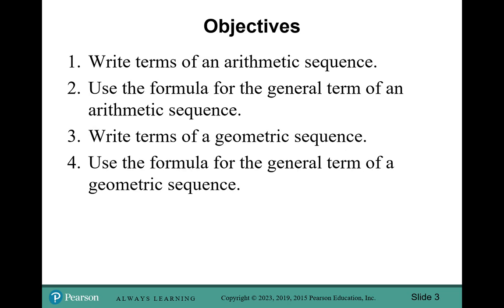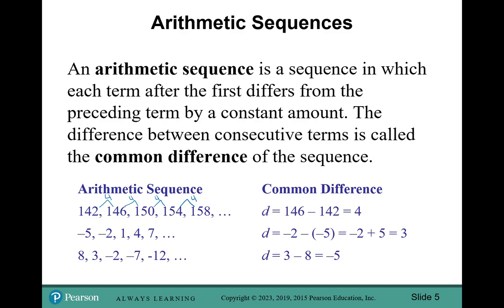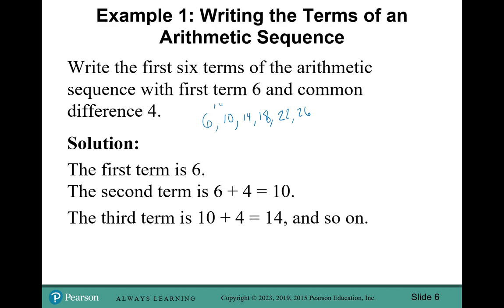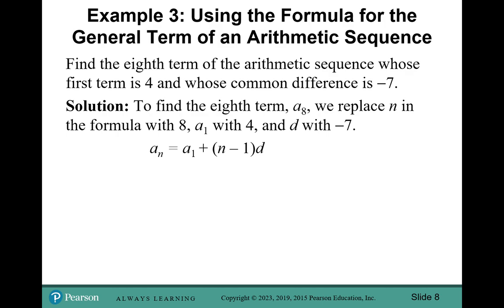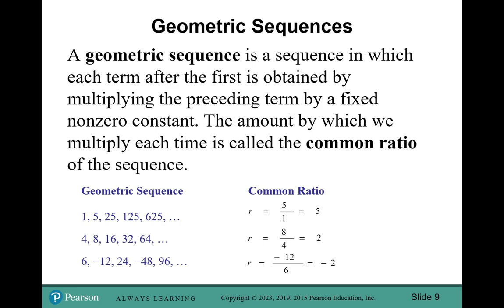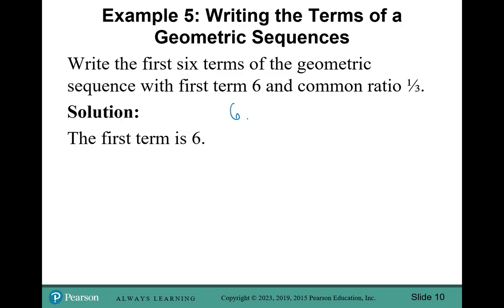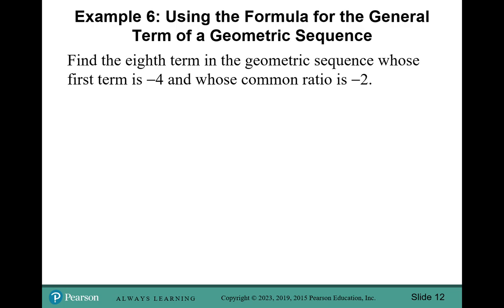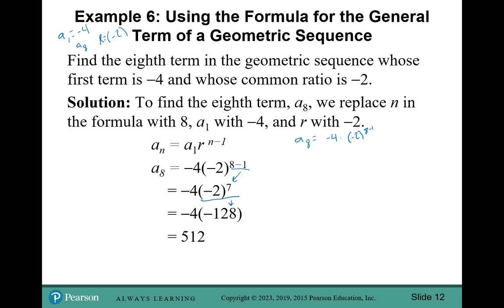Math 102 Chapter 5.7